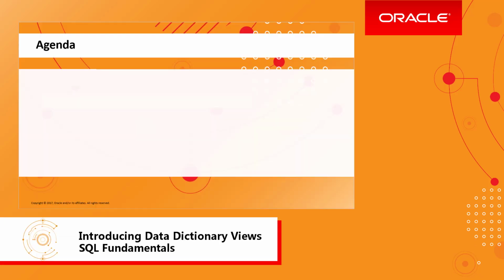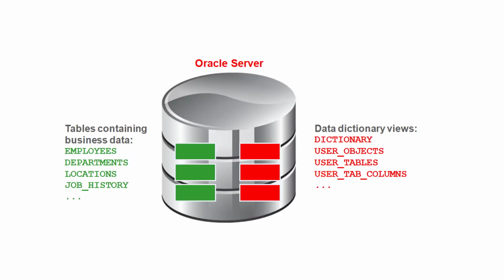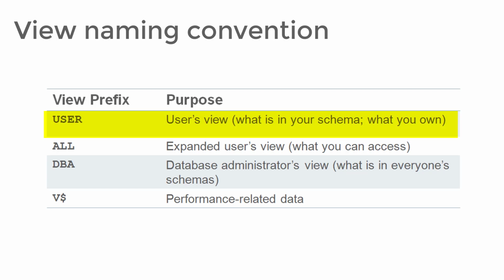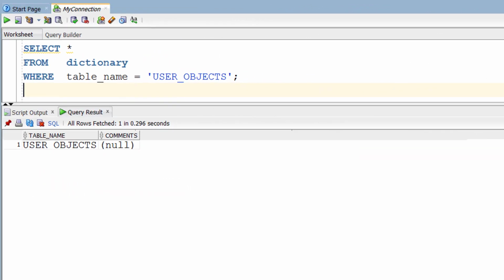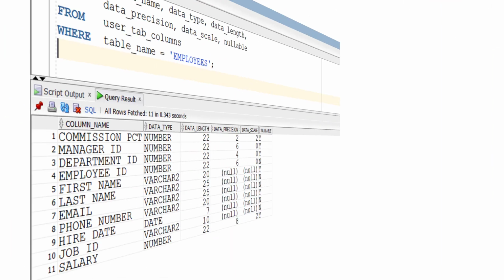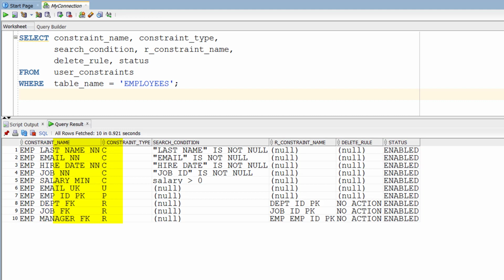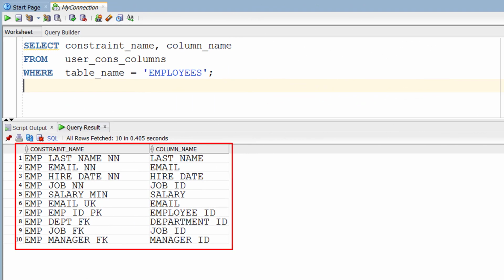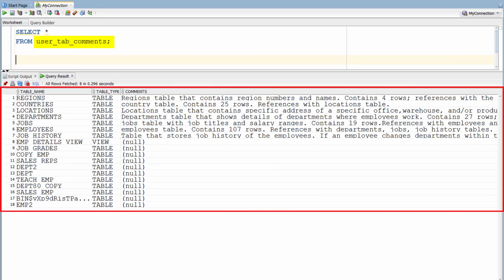4-9: Introducing Data Dictionary Views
Hello and welcome to Part 9 of Lesson 4 – Introducing Data Dictionary Views. In this video, you learn about data dictionary views that are used to query information such as owner of table, constraints created by a user, data type of a column, etc. You also learn to query data dictionary views using SQL.

References:
* 04:52 USER_TAB_COLUMNS

* 05:53 USER_CONSTRAINTS